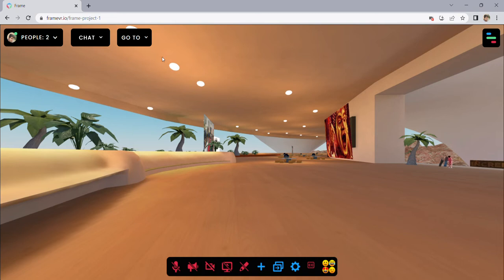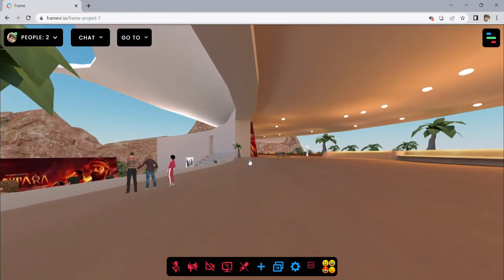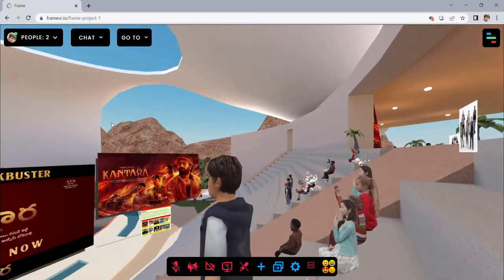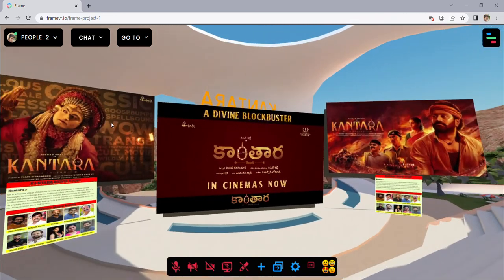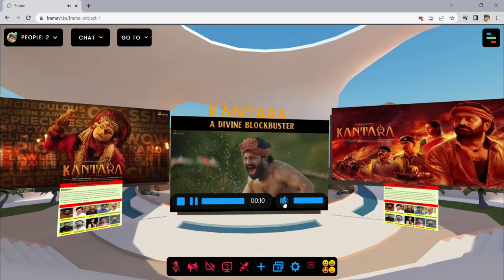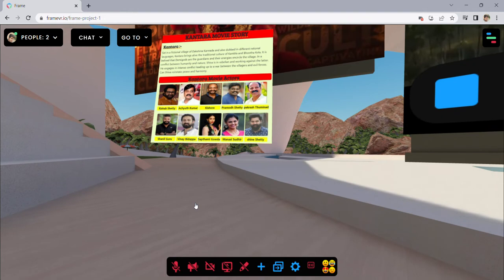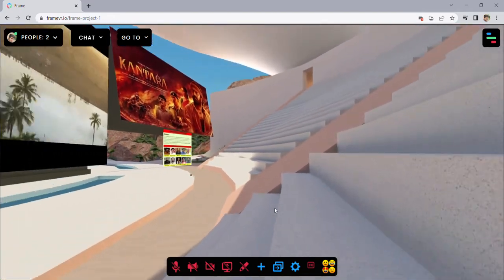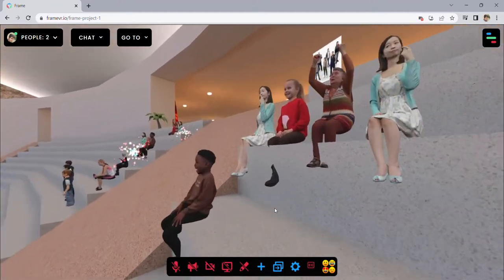virtual project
Hello Everyone hope you all fine,

Recently I have started learning Virtual Reality Foundations with CCBP 4.0 offered by NxtWave. And have built my first virtual world after attending few sessions. Have a look at it and let me know how it is in the comment section.